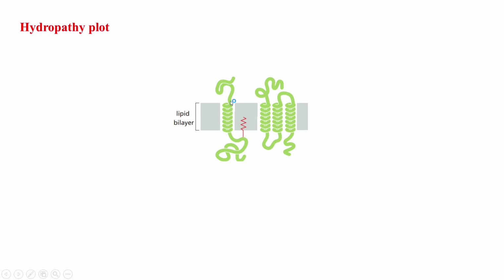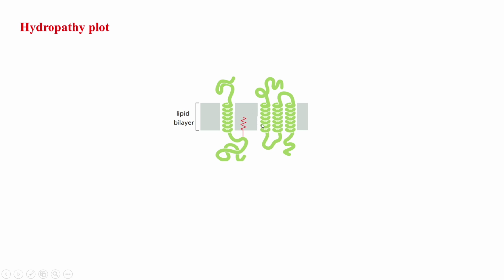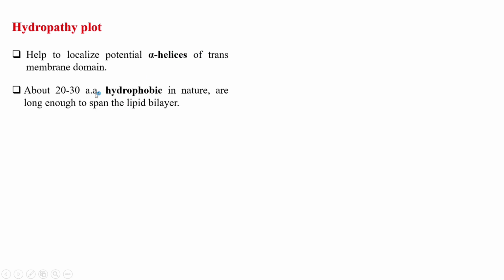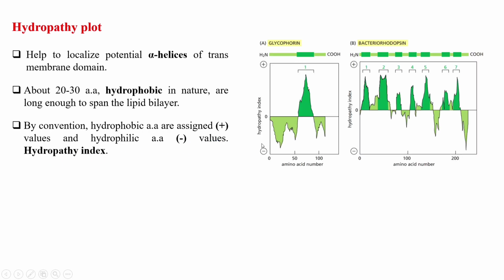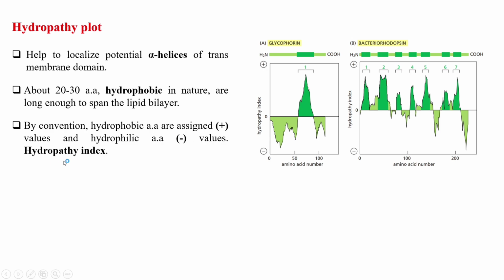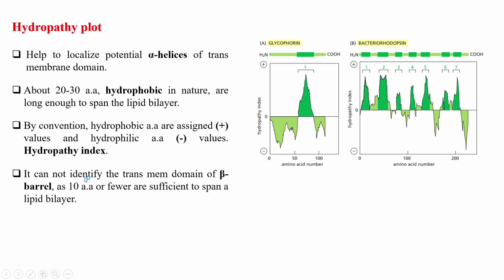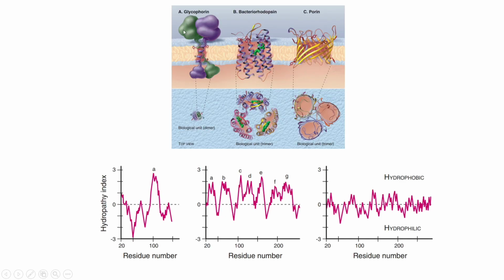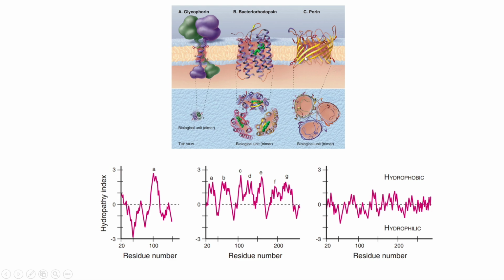Hydropathy plot: Hydropathy index, Identification of alpha helices in the Transmembrane domain